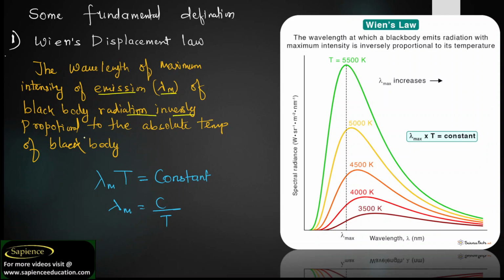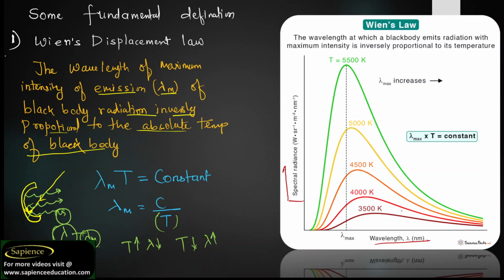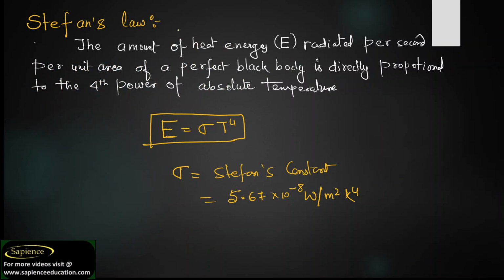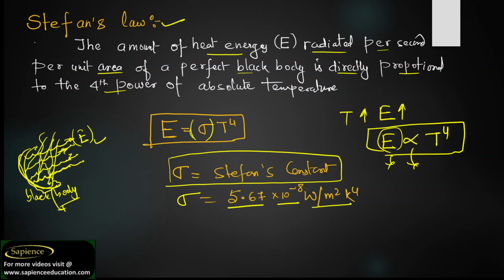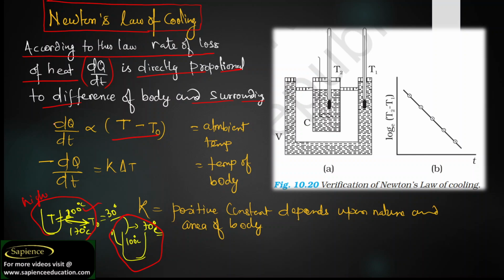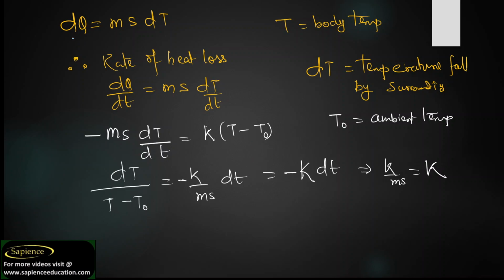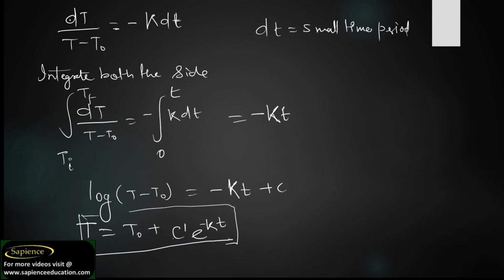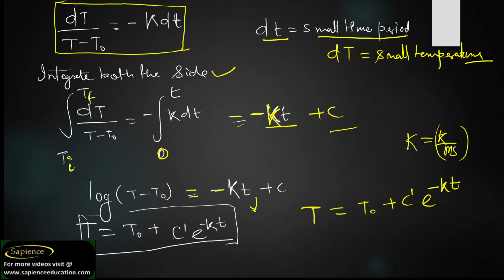Thermal Properties of Matter | PART 8 | Class 11 Physics | Heat Transfer | sapience Education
Title: Physics - Part 8
Wien’s Displacement Law
Stefan’s Law

Sapience Education
Description:
Welcome to Sapience Education, your gateway to mastering the fascinating world of physics! In this educational video, designed for Class 11 students, we delve into the first part of our extensive physics series, covering the essential chapter on "Thermal Properties of Matter." If you're looking to excel in physics, prepare for your board exams, or crack competitive exams like IIT JEE and NEET, you've come to the right place!

🔬 Part 5 : Latent Heat:

Learn about latent heat, the hidden energy in phase changes.
Explore its role in melting, freezing, and vaporization.
Change of State:

Understand how substances transition between solid, liquid, and gas states.
Explore the factors affecting these changes.
Condensation:

Explore the process of condensation as a gas turns into a liquid.
Discover its importance in weather and everyday life.
Evaporation:

Delve into the phenomenon of evaporation, where liquids turn into gases.
Learn about its role in cooling and the water cycle.
Sublimation:

Discover sublimation, where a substance goes from solid to gas without becoming a liquid.
Explore its applications and natural occurrences.
Heating Curve:

Learn how a heating curve illustrates temperature changes during phase transitions.
Understand its use in chemistry and thermodynamics.
Triple Point:

Explore the concept of the triple point, where a substance coexists in all three states.
Understand its significance in defining temperature scales.

🌟 Key Topics Covered:
- Heat, Temperature, Thermal Expansion
- Specific Heat Capacity (Cp, Cv)
- Calorimetry
- Change of State - Latent Heat Capacity
- Heat Transfer: Conduction, Convection, and Radiation
- Thermal Conductivity
- Qualitative Ideas of Blackbody Radiation
- Wien's Displacement Law
- Stefan's Laws

In this introductory video, we'll focus on the fundamentals, starting with temperature. We'll explore the concept of heat, temperature, and thermal expansion, including the intriguing anomaly of water. Learn about specific heat capacity, calorimetry, and the change of state with latent heat capacity. We'll also discuss the essential principles of heat transfer, covering conduction, convection, and radiation, as well as thermal conductivity and blackbody radiation.

💡 Want to uncover the secrets of these topics and more? Join Sapience Education Today!

But that's not all! At Sapience Education, we're not just another YouTube channel. We're a one-stop destination for students seeking comprehensive education in mathematics and science for Class 8 to 12, as well as dedicated preparation for IIT JEE and NEET exams. Our teaching methods are designed to ensure you truly understand the subject matter, and we offer an array of interactive quizzes and a supportive learning community to help you succeed.

And the excitement doesn't end here. We're proud to introduce our newly launched educational app, Sapience Education, available for both Android and iOS devices.

Whether you're studying for exams or simply love the subject, our channel is your go-to resource for comprehensive physics education.

Unlock the world of physics with Sapience Education and get ready to ace your exams.